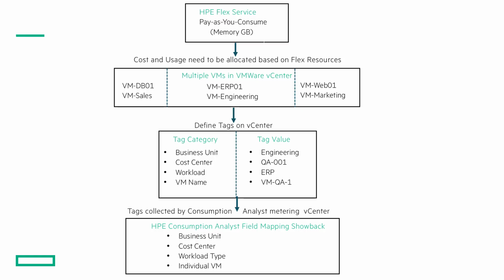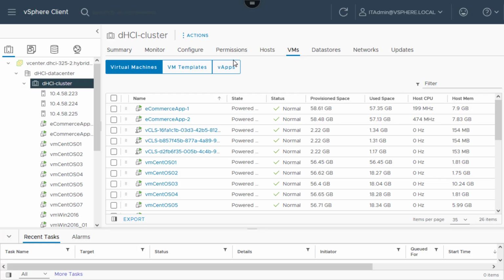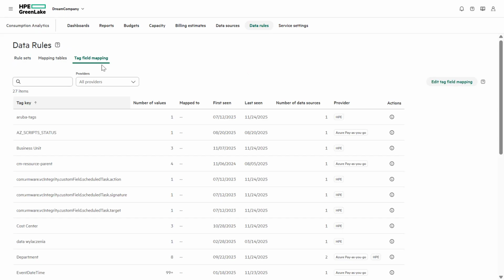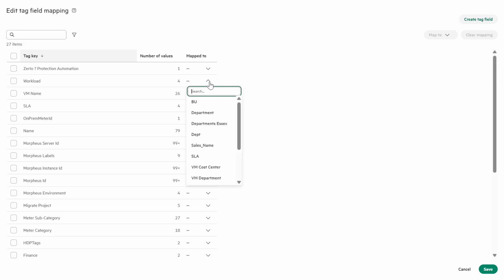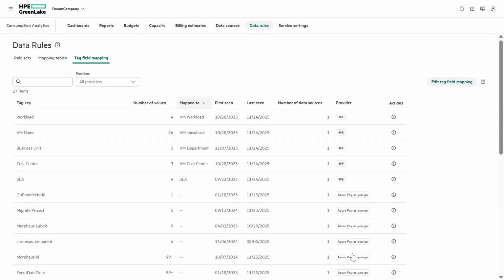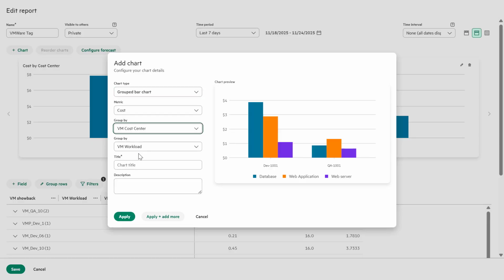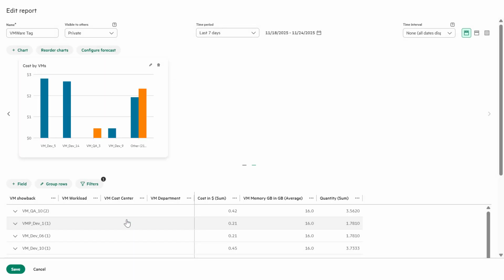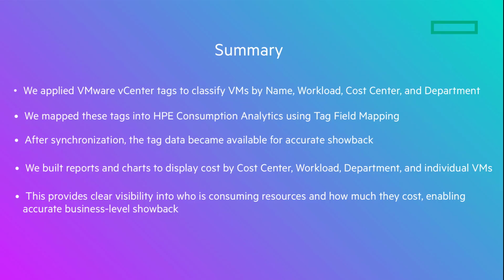Getting Started: Consumption Analytics VMWare Data Tag Field Mapping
This video demonstrates how to utilize VMware vCenter tags to categorize virtual machines, enabling HPE Consumption Analytics to provide accurate showback of costs and usage. We’ll also map these tags into HPE Consumption Analytics using Tag Field Mapping and Data Rules to group VMs by cost center, business unit, or workload